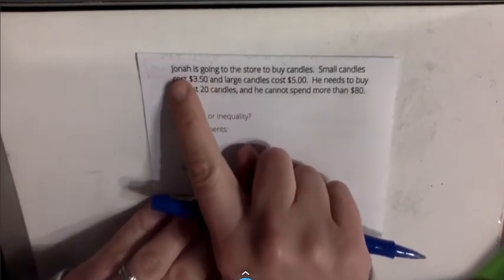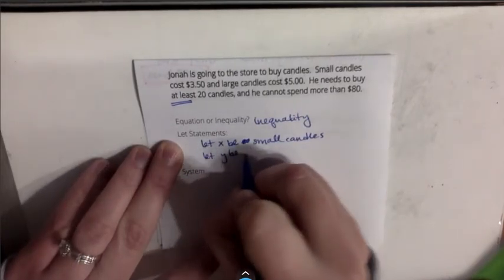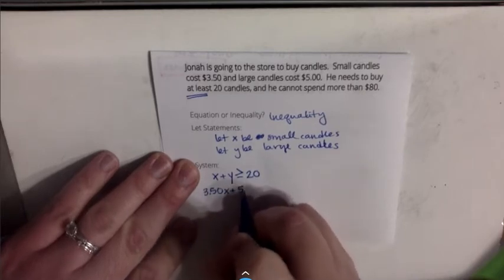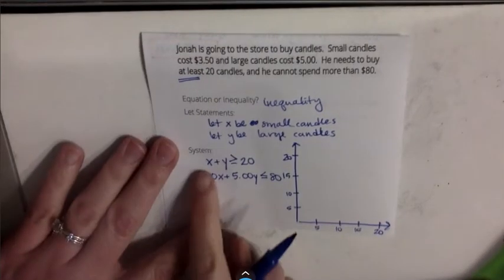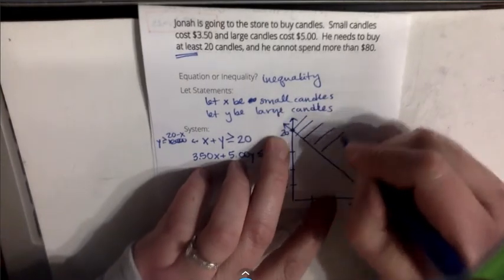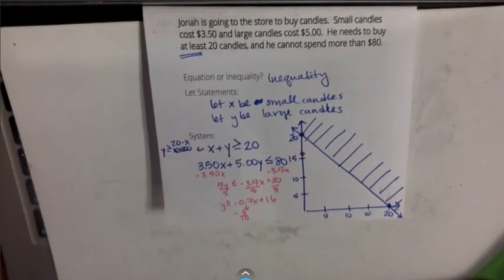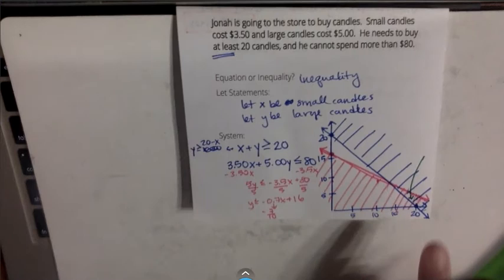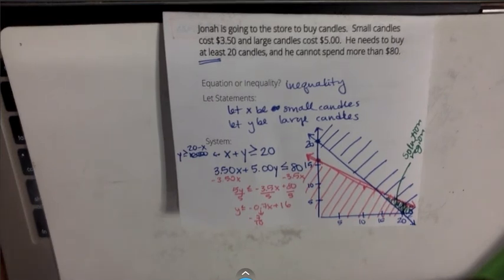Module 6 - Lesson 6.7 Video #2 (Modeling Systems Example #1 - Inequality)